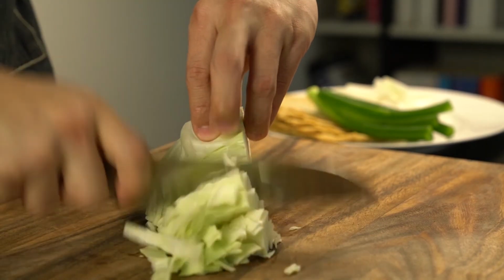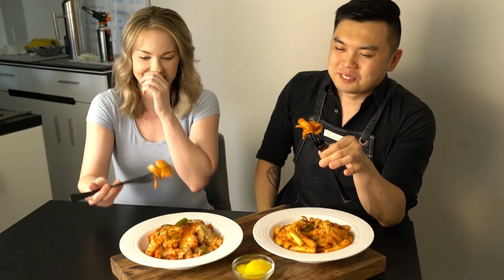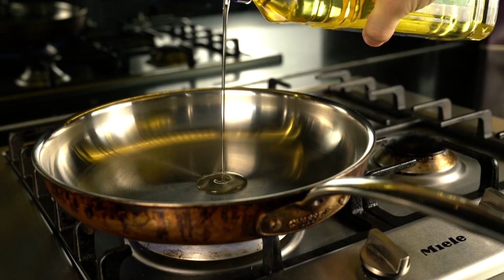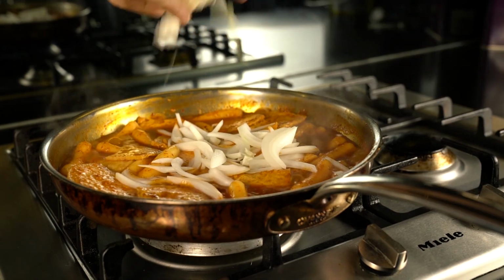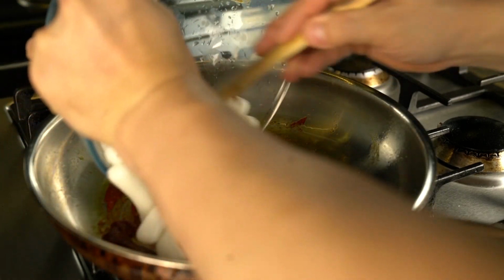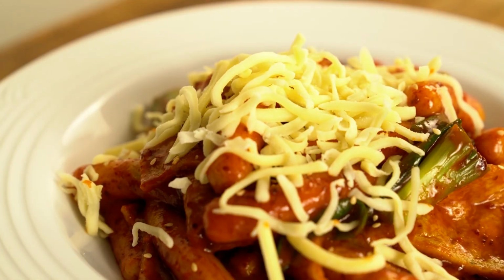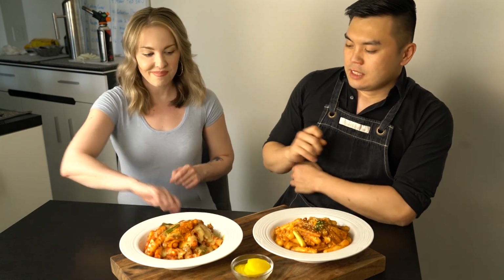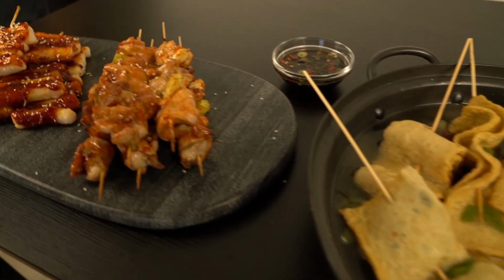Korean Street Food in 15 minutes - stir fried rice cake 떡볶이 (쉬움주의)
Hi food lovers. The Hangry Bunch is back!
This time we're making the most beloved and common Korean street food tteok bokki! I know it's red but don't judge the book by its cover! I assure you this recipe will blow your mind by how easy it can be then again, how delicious it is. Enjoy our 15 minutes recipe and see below for the full recipe.

Deluxe recipe
250g rice cake
150g fish cake
1/2 onion
1 spring onion
2 tbsp chilli paste
1 tbsp chilli powder
2 tbsp liquid sugar
2 tbsp soy sauce
1 tbsp sugar
1 tbsp dried prawn
100g white radish

Simple recipe
250g rice cake
150g fish cake
1 spring onion
2 tbsp chilli paste
1 tbsp chilli powder
2 tbsp soy sauce
4 tbsp sugar

Cooking music: Biscuit (Prod. by Lukrembo)